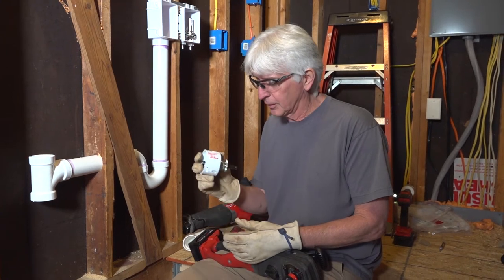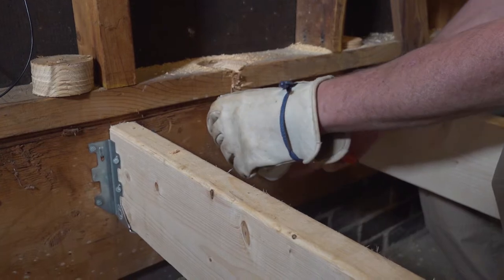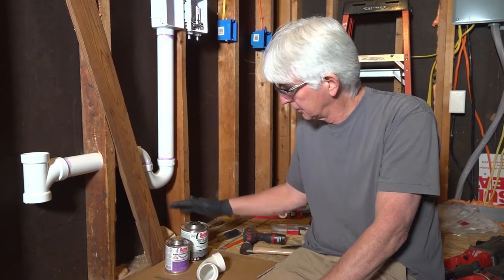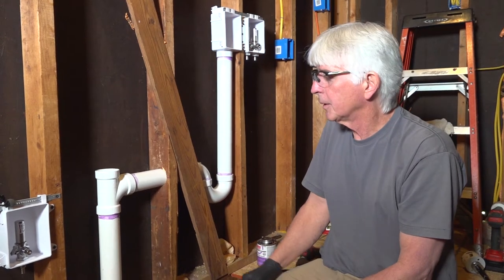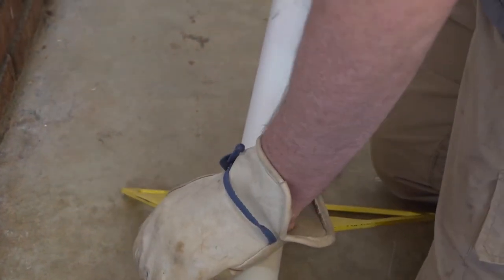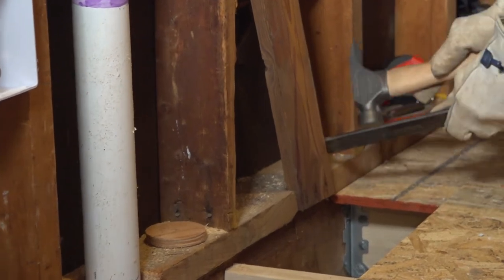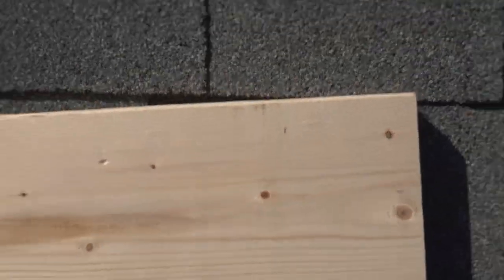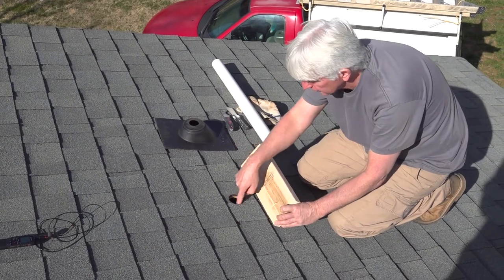Washer Vent Line Install - Kitchen Remodel E6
Hey guys! In this video we walk you through installing the vent line for our washing machine.